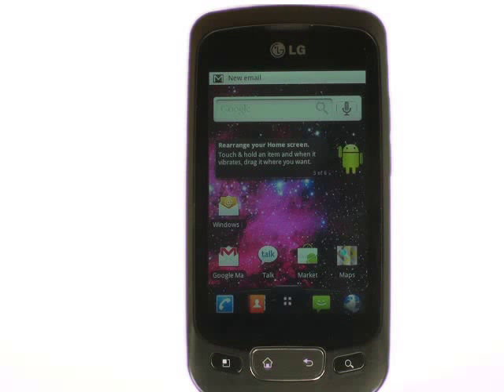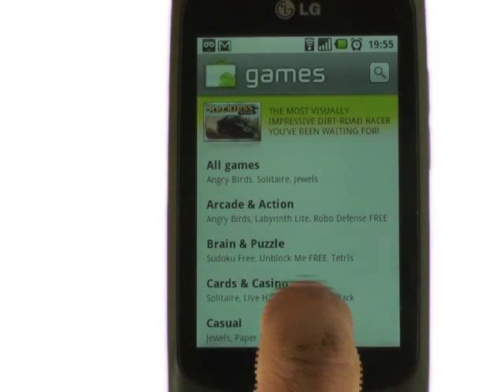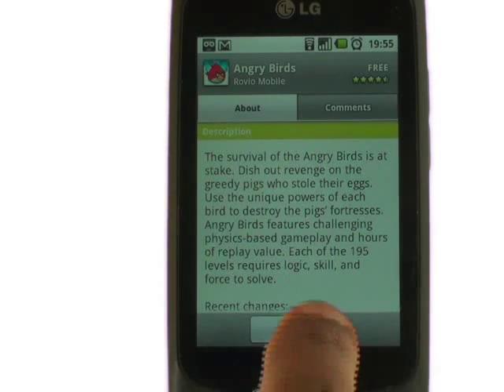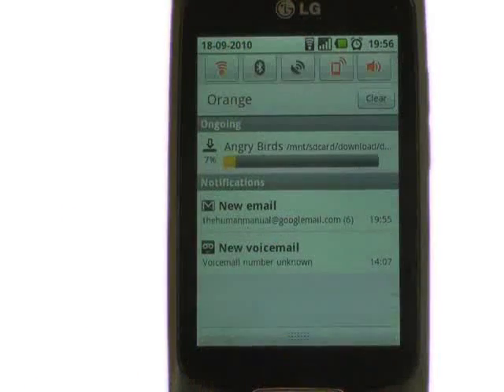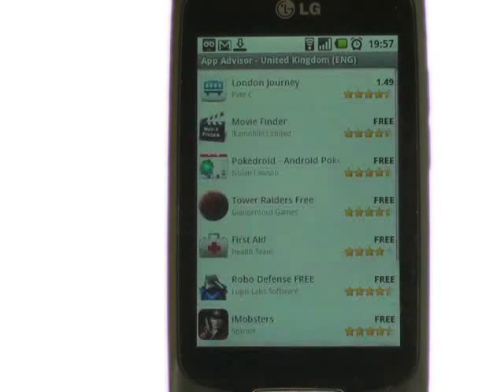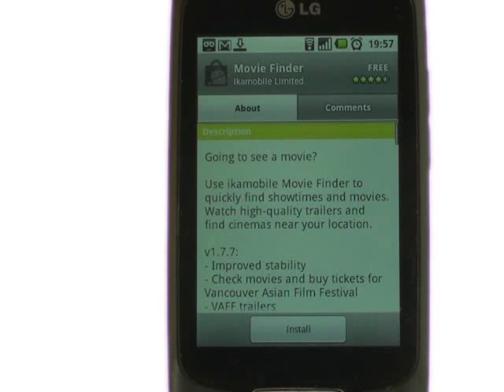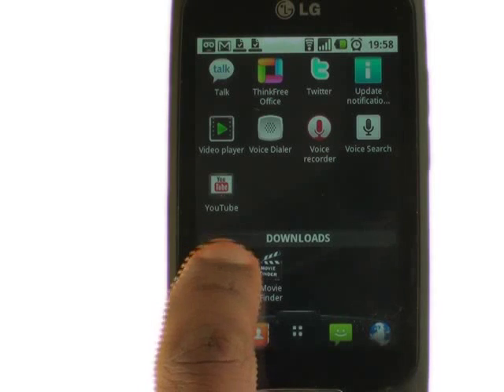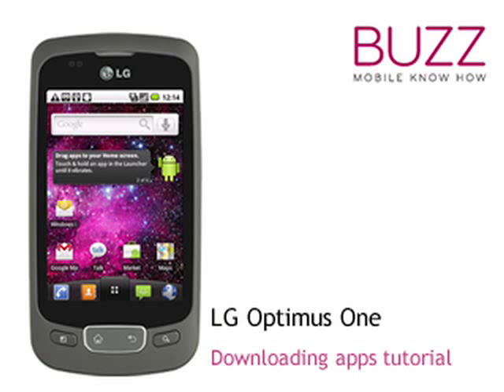Downloading Apps | LG Optimus One | The Human Manual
A quick how to guide from The Human Manual showing you how to download apps and use Market the app store on your LG Optimus One.